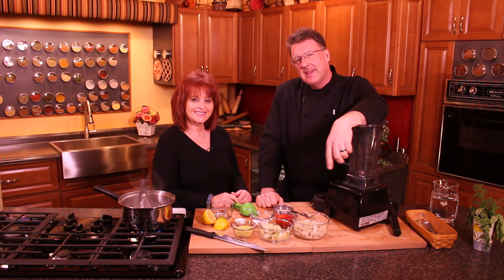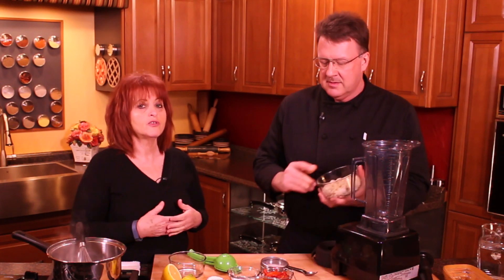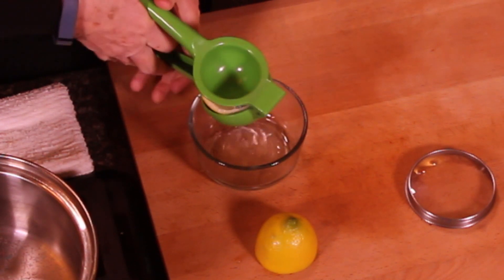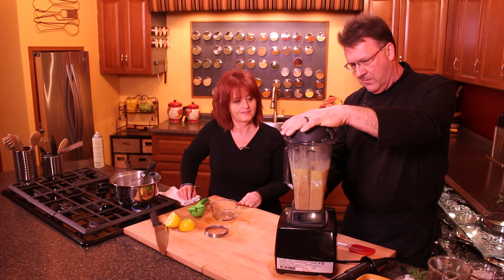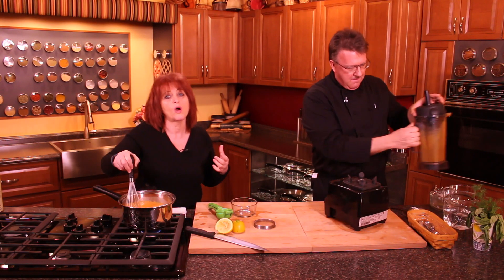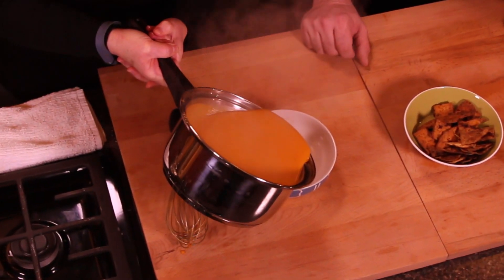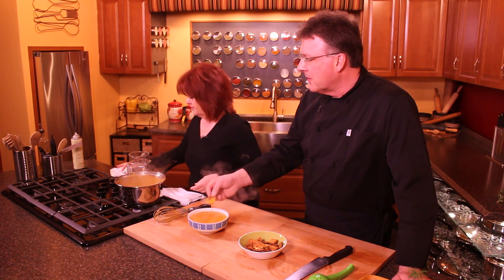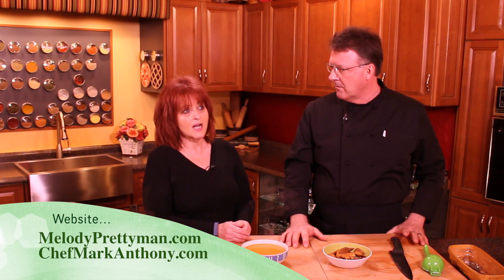Melody's No Fat Cheesy Sauce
GREAT Flavor in this 'NO FAT' Cheesy Sauce.  MMMmmmm